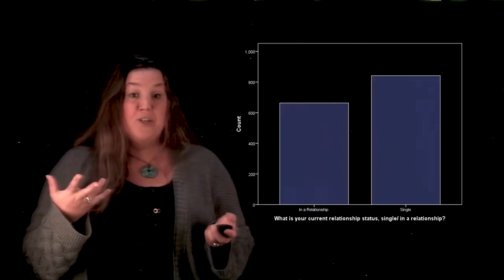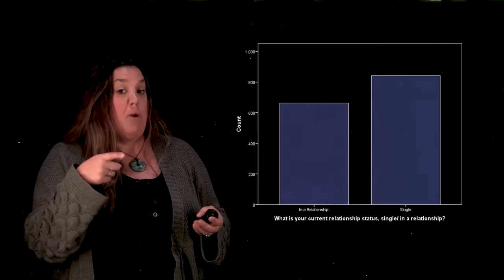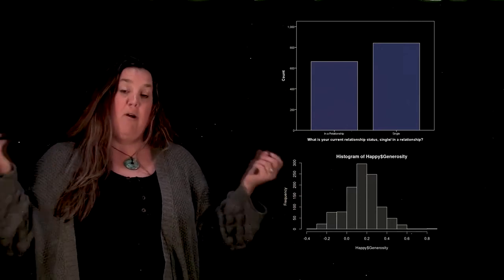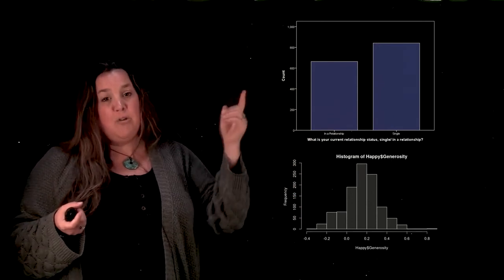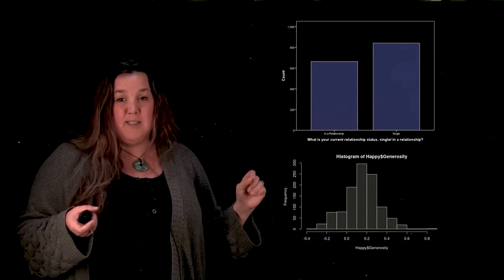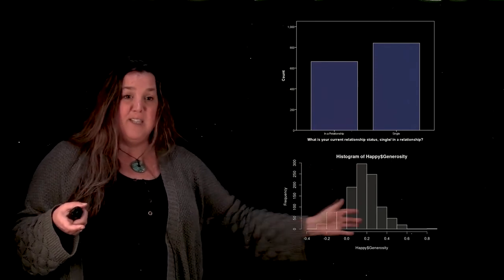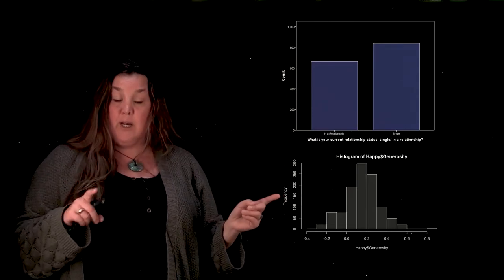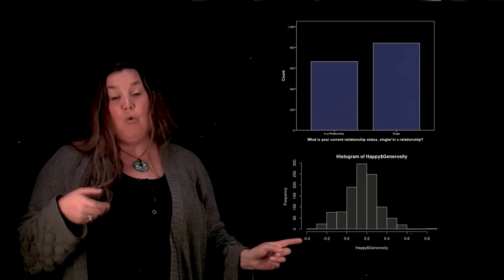Bar Graph versus Histogram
Showing the difference between a bar graph and a histogram.